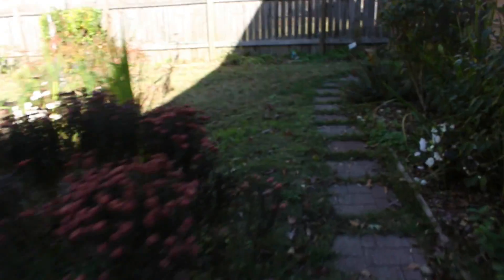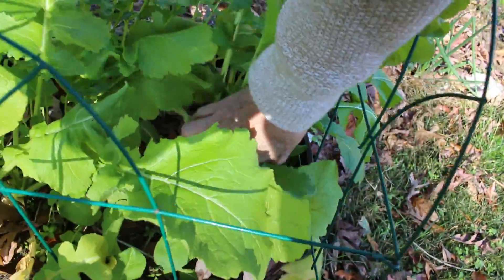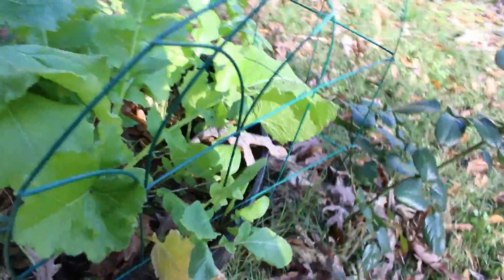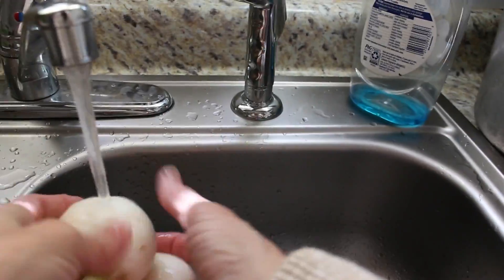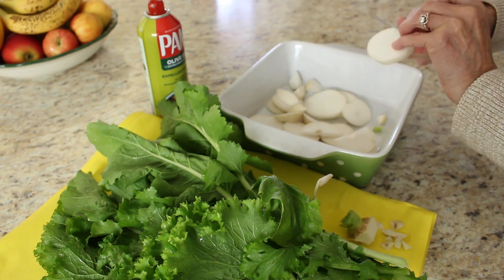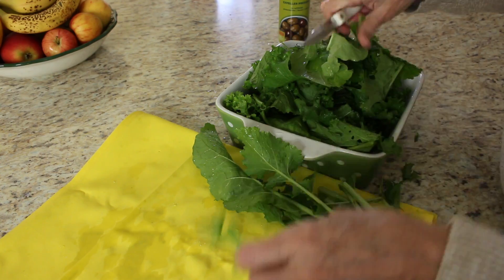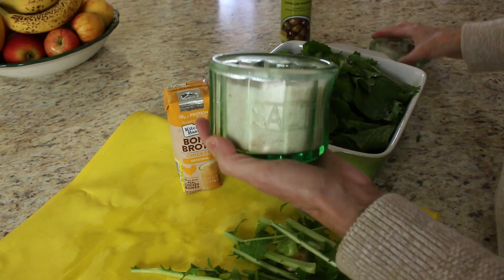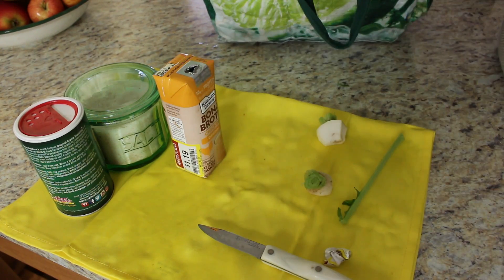Turnips, The New Potato? My New Side Dish! Epi 8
Are turnips  the new potato? Bev harvests a few white turnips, then prepares them, and roasts them in the oven. Roasting was a new way of cooking them for Bev, and according to Bev and her husband they were very yummy. These would make a tasty and nutritious side dish for the holidays!

For the recipe that served 2, I used:
2 large white turnips and a few additional turnip green tops
bone broth (8.25 oz) chicken
cajun seasoning
salt
olive oil for the coating the dish